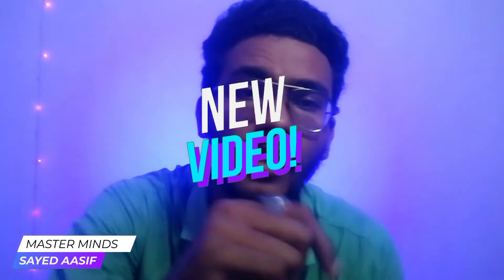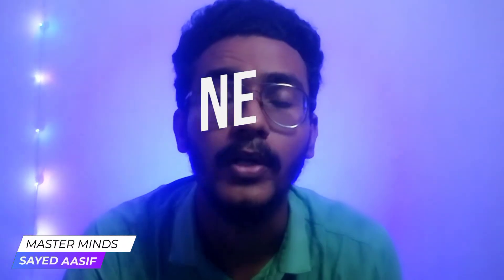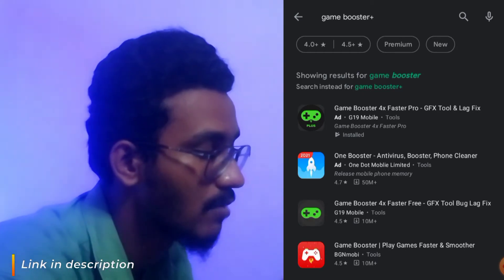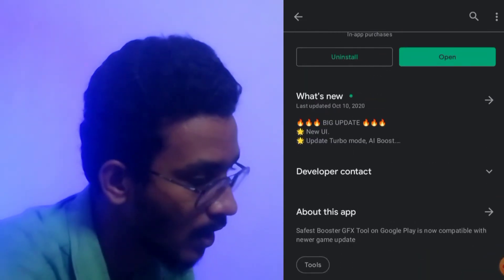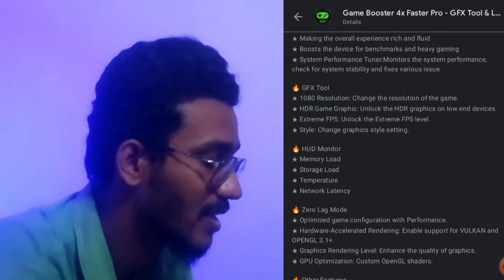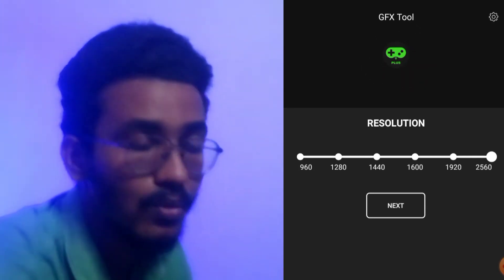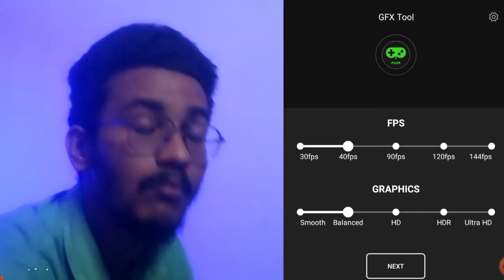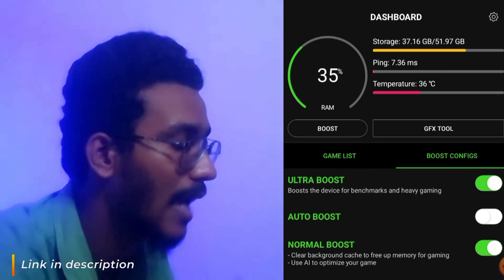Game Booster 4x Faster - GFX To Bug Lag Fix [PRO] 🔥🔥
let me know in comments  if you love my videos.

Get in touch with my by using below links..